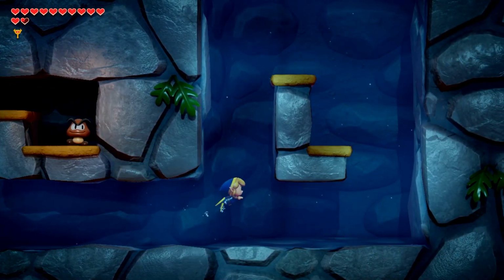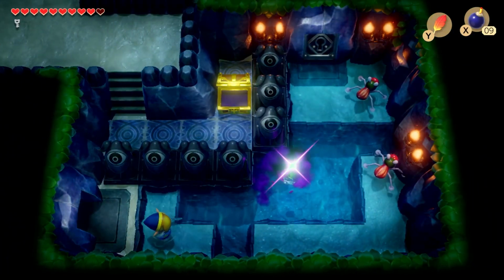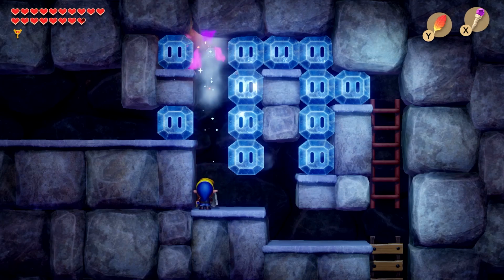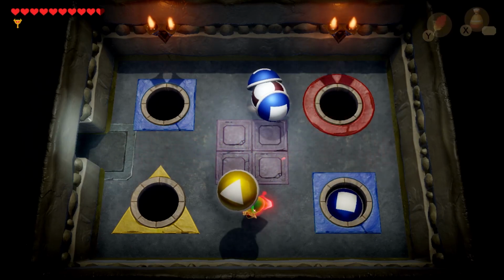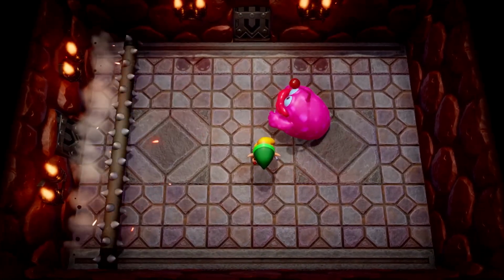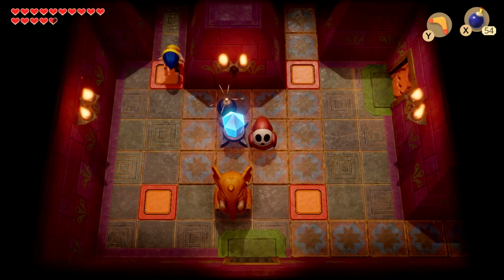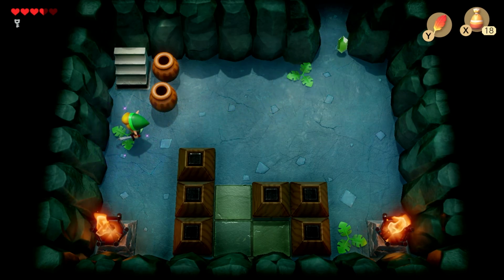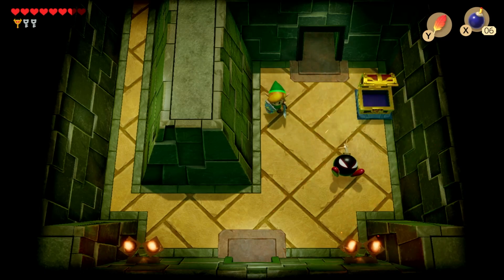Ranking the Dungeons of The Legend of Zelda: Link's Awakening!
✦ Patrons ✦
AuthorAdena
Lasse
Randomguy123
Dezombieslayer78
JuJuJewel
Woedenaz
SHADOW WESKER
mynameispunch

Intro: 0:00
9: 1:15
8: 3:55
7: 5:58
6: 8:02
5: 9:45
4: 11:39
3: 14:30
2: 16:26
1: 18:51
Outro: 20:56